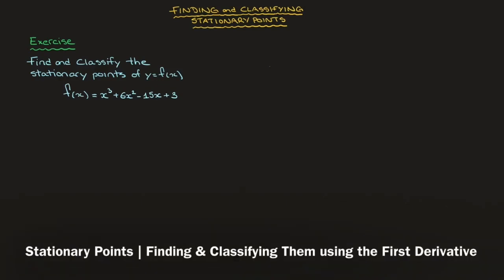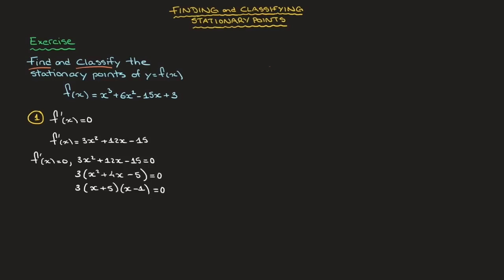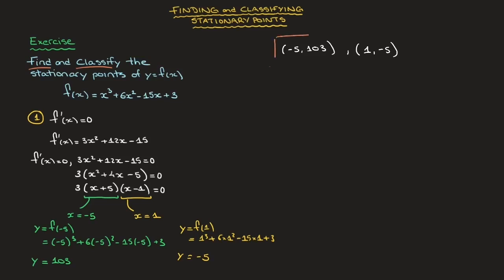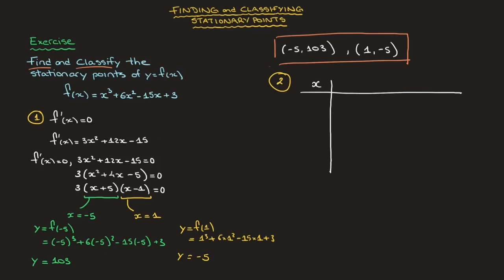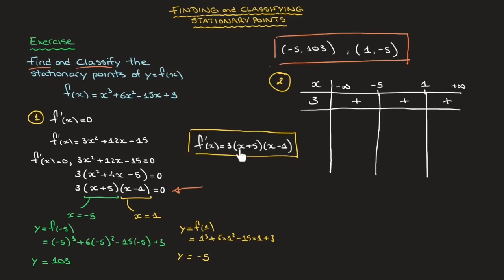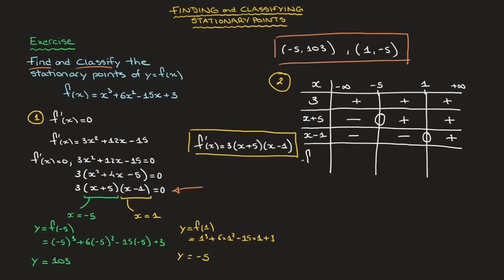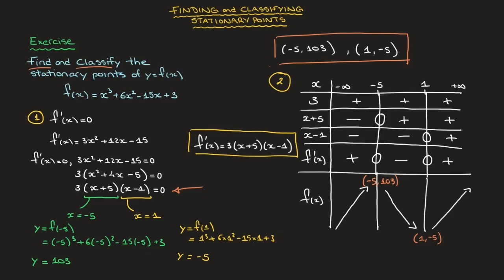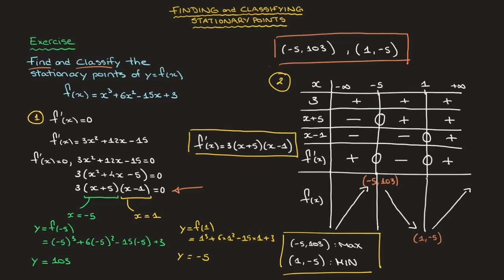Stationary Points | Finding & Classifying Them using the First Derivative | First Derivative Test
To find and classify, or determine the nature of, a function's stationary points, we study the sign of its first derivative, f'(x) or dy/dx. This is called the first derivative test. Here we see how to construct a sign table to study the sign of the first derivative.
We work through an example showing the entire process:
To find the coordinates of the stationary point we solve f'(x) = 0, or dy/dx = 0, and solve for x, which gives us the x-coordinates of the points.
To classify the stationary points we construct and use a sign table for f'(x).
The sign table helps us quickly determine whether a stationary point is a maximum, a minimum, or a horizontal point of inflection.

TIME STAMPS
00:00 - Introduction
00:35 - Solving f'(x)=0 to find stationary points' x-coordinates
02:35 - y coordinates of stationary points
03:57 - sign table for classifying stationary points